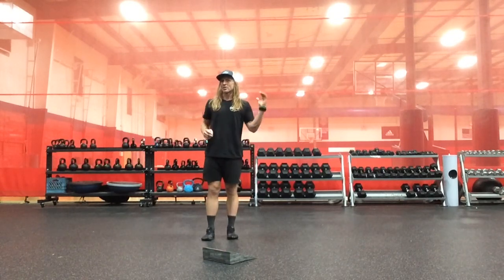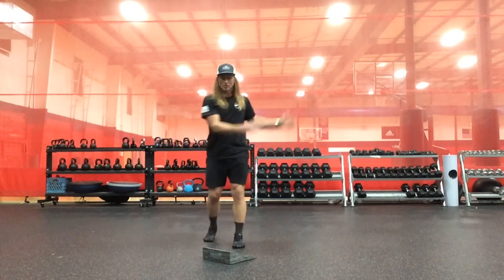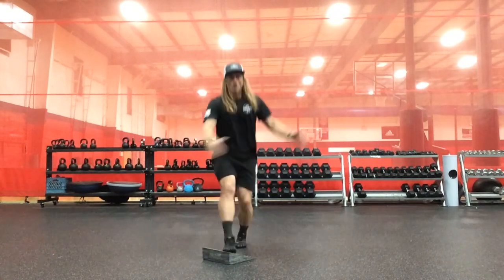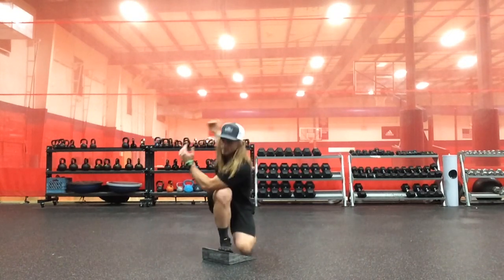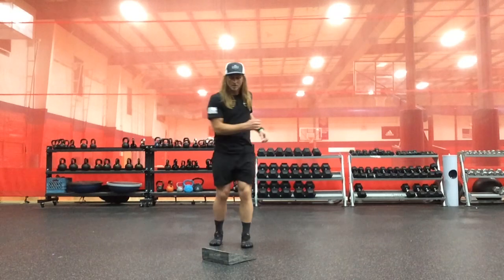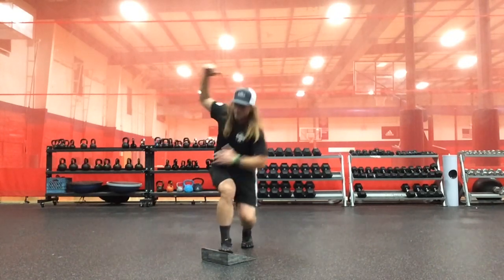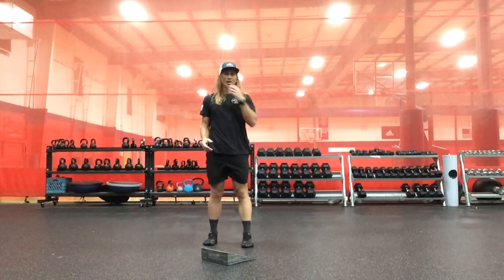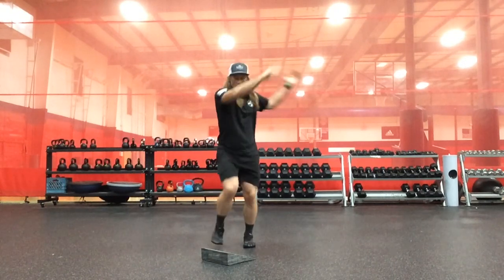TZ1 FEED OUT INVERSION UC Wedge Anterior Step SLtt Posterior Leg Mob_UE Out of Synch/ _Pendy Drivers